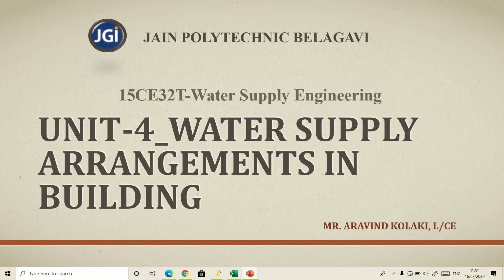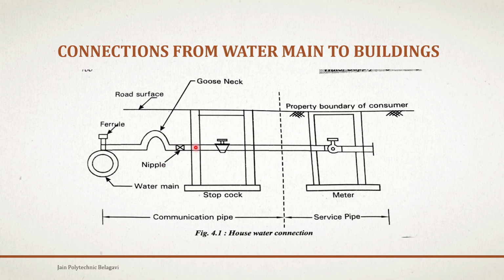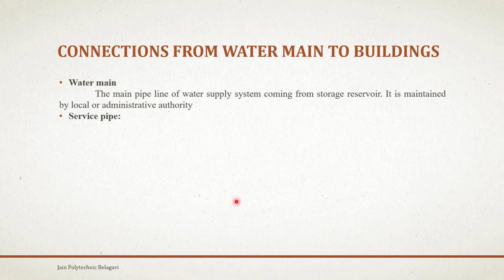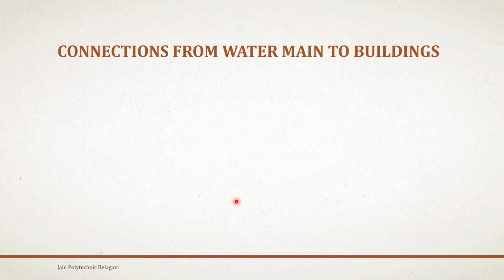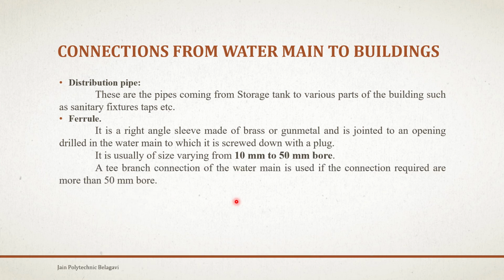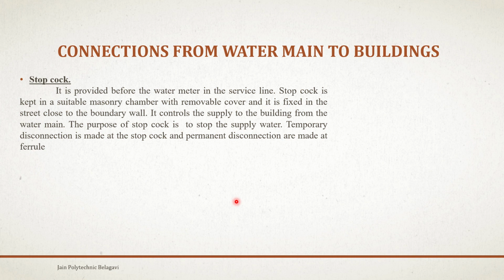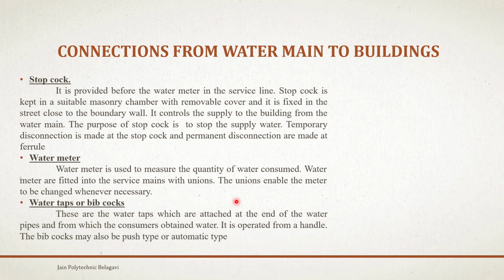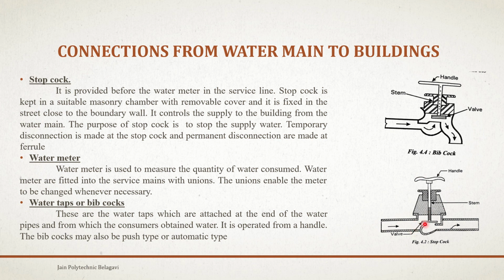15CE32T Unit 4 water supply arrangerements in building connections from water mains to bldg